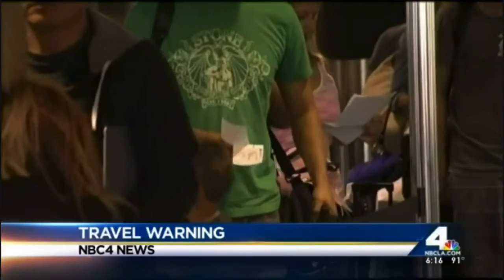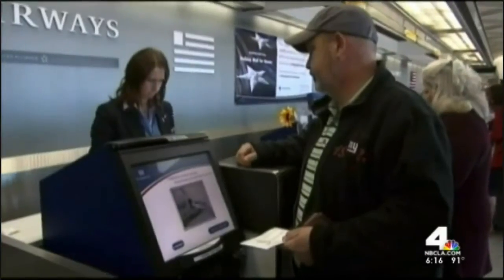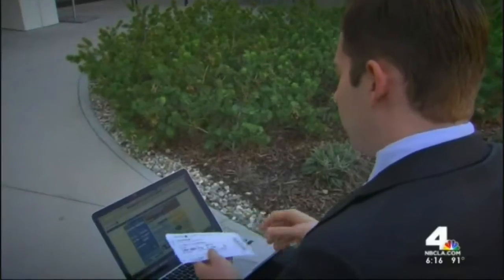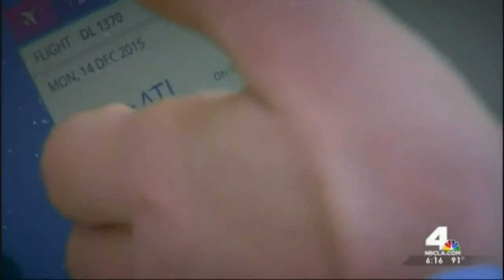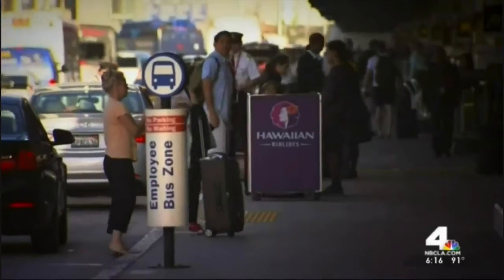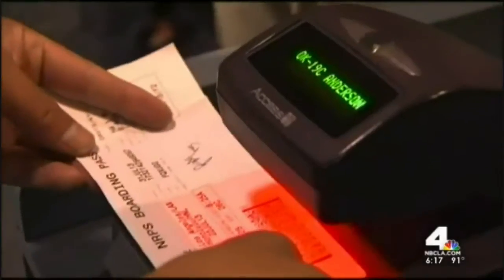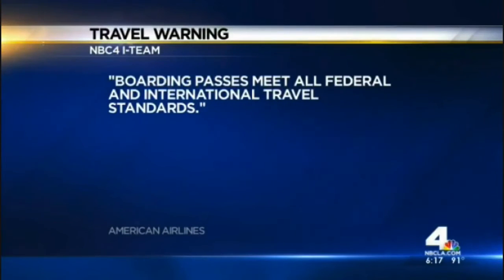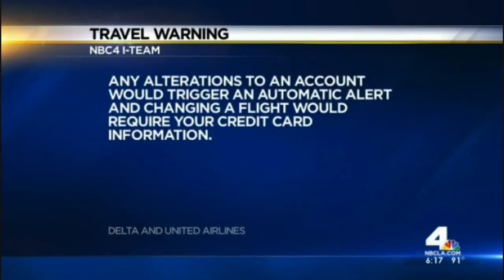The Danger of Being Careless with your Airline Boarding Pass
Aviation expert Matthew Klint of liveandletsfly.com shares the dangers of casually discarding your airline boarding pass